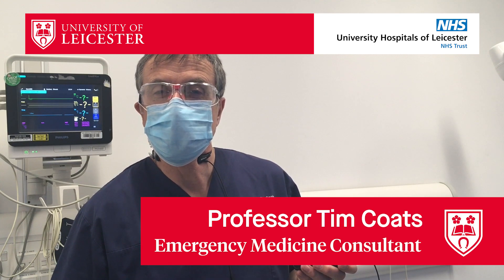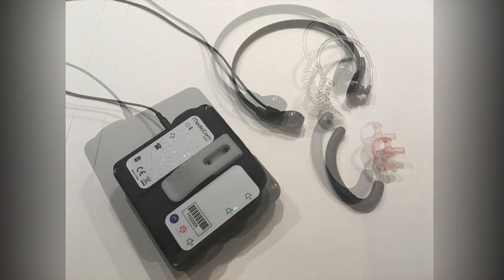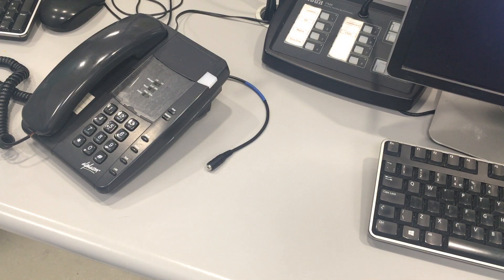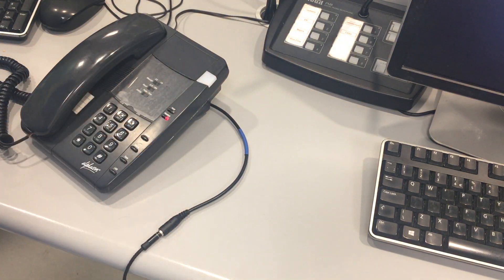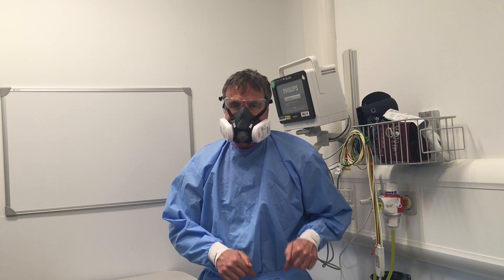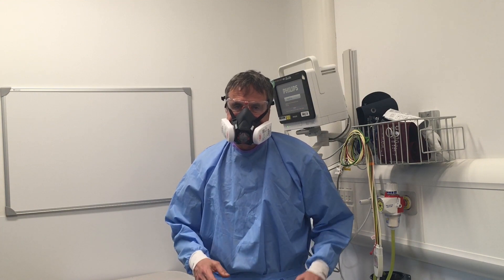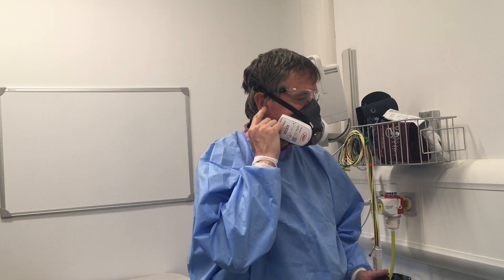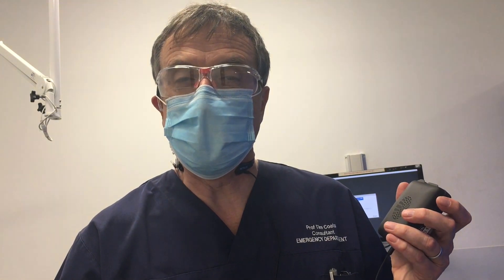F1 tech put to use in Leicester’s Hospitals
Medical specialists at the University of Leicester and Leicester’s Hospitals have collaborated with Formula One engineers to create a vital new method of communication while wearing personal protective equipment (PPE).